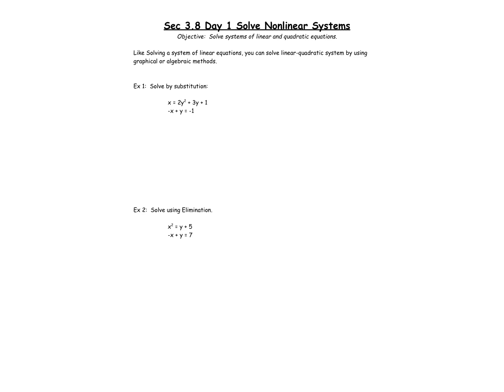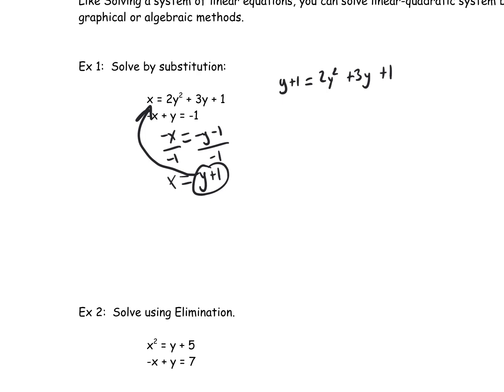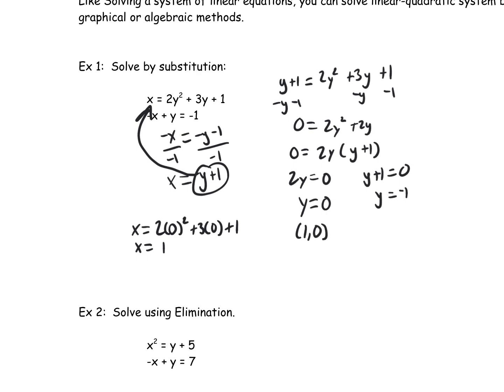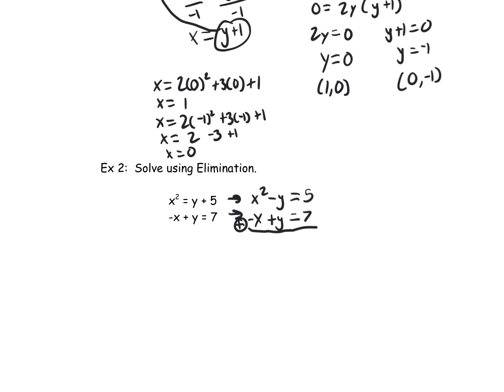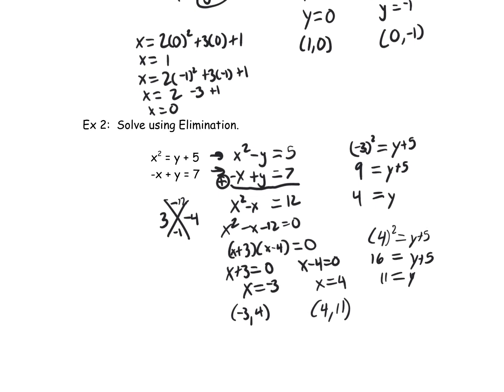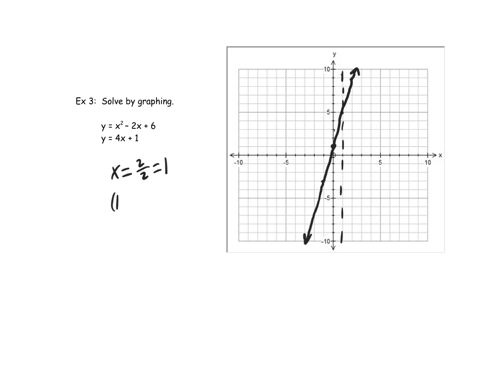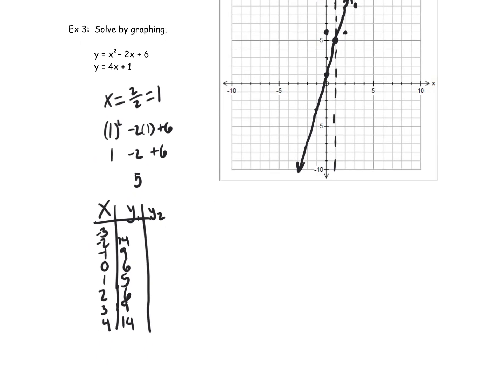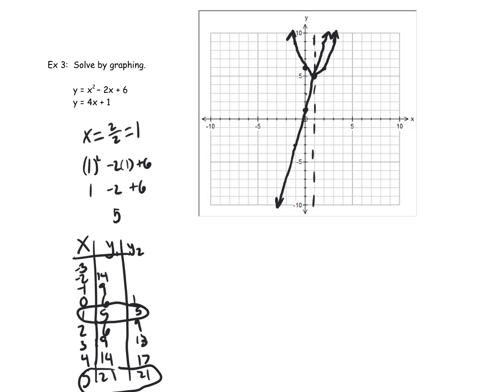3.8 Day 1 Solve Systems of line-quad Notes (24-25) 1